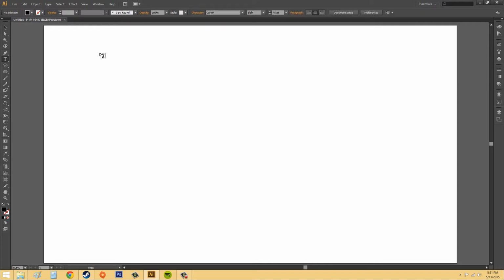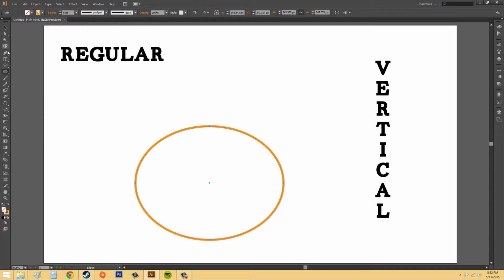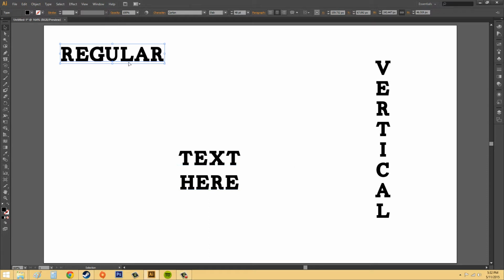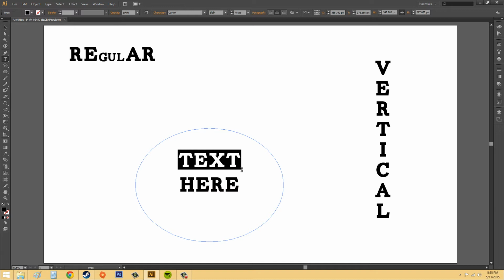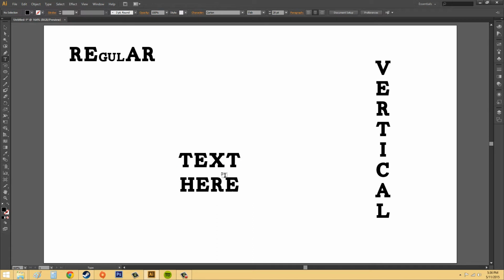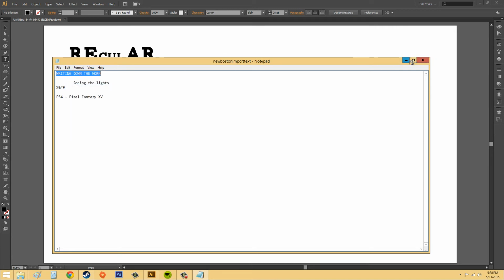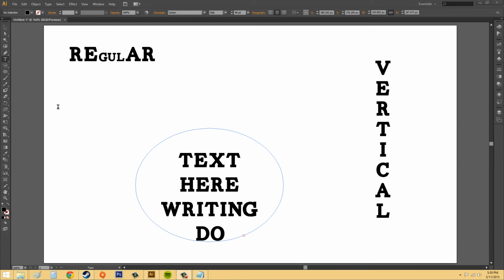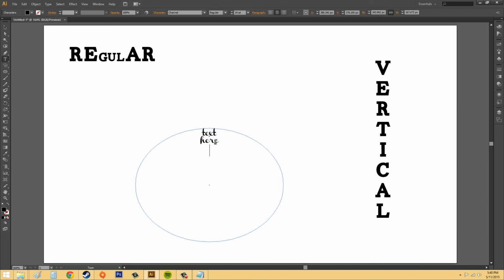Adobe Illustrator CS6 for Beginners - Tutorial 64 - Type Selection Techniques